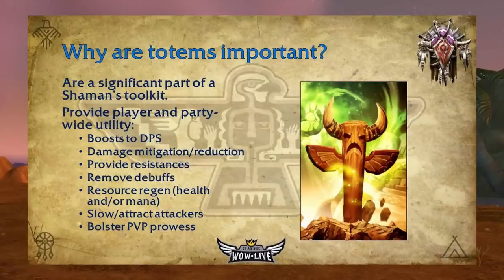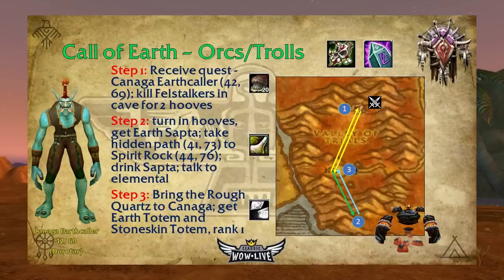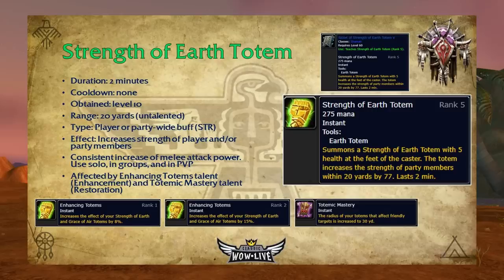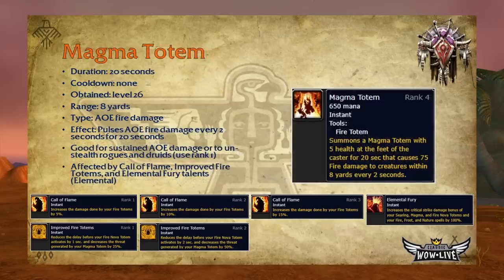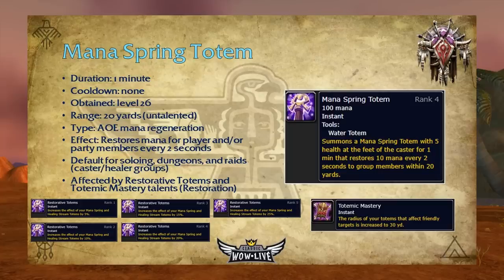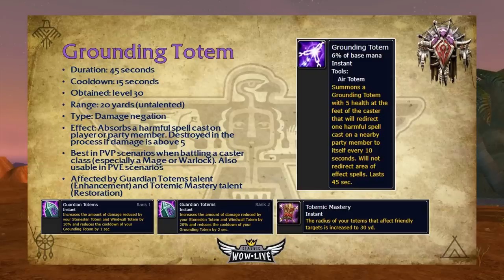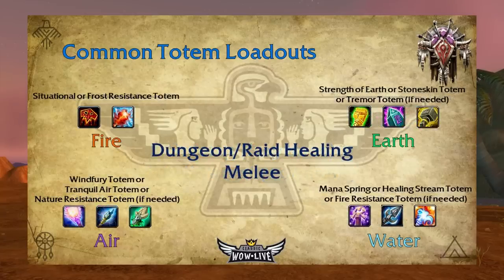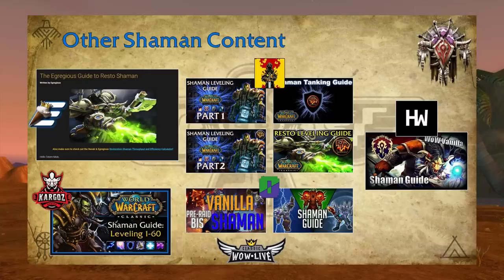Classic WoW Shaman Totem Guide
Other Shaman Content